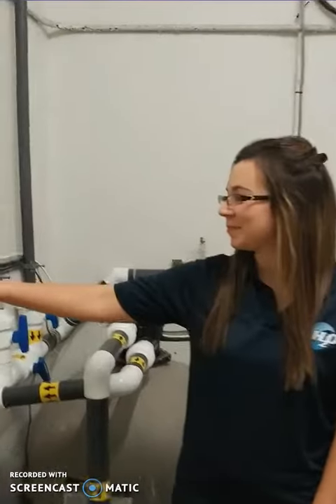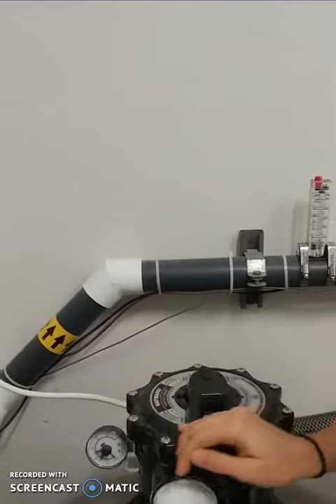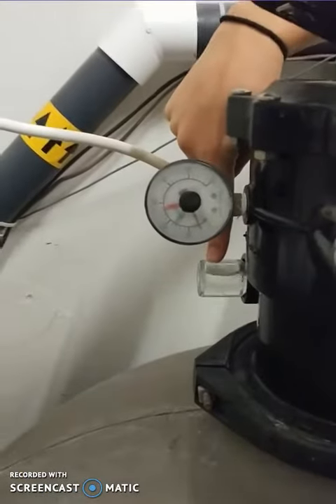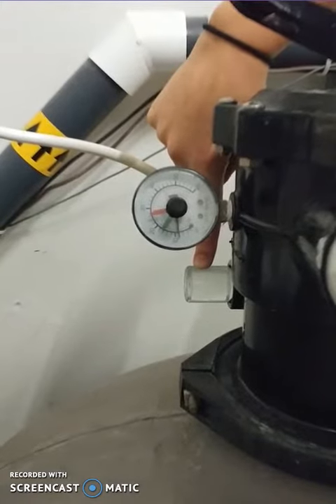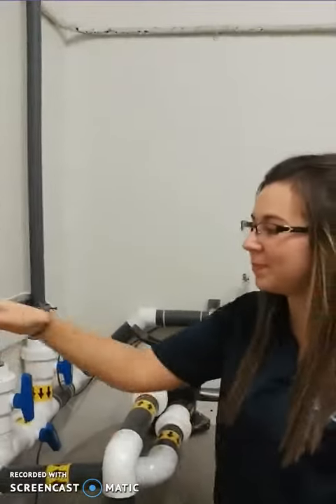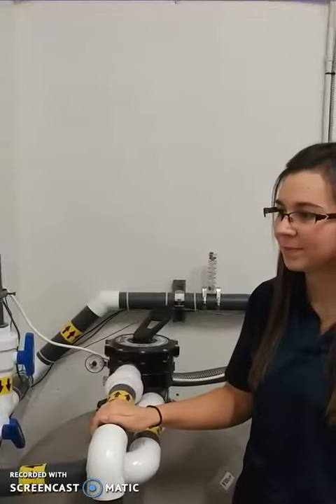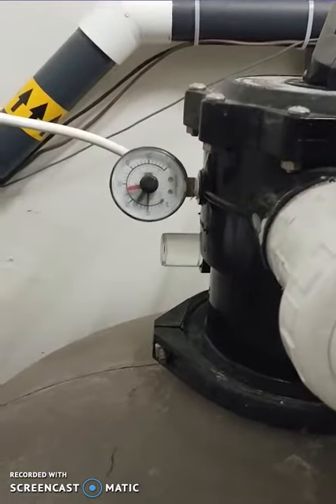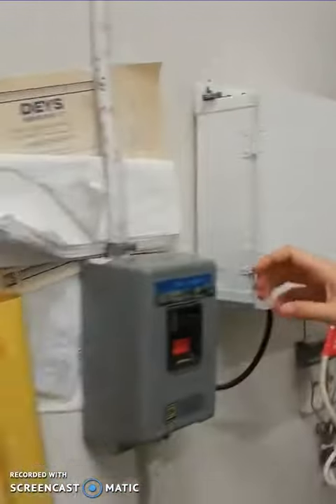How to do a backwash